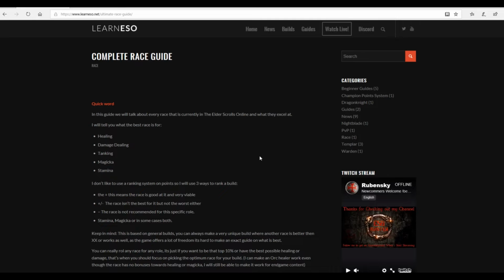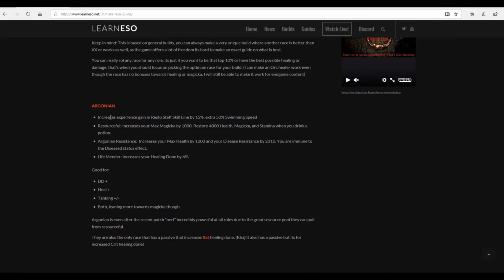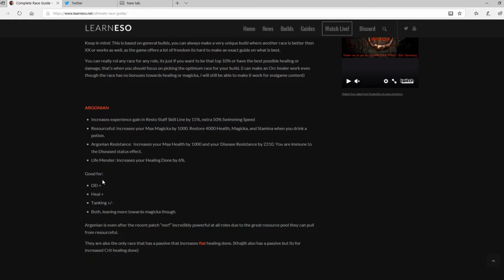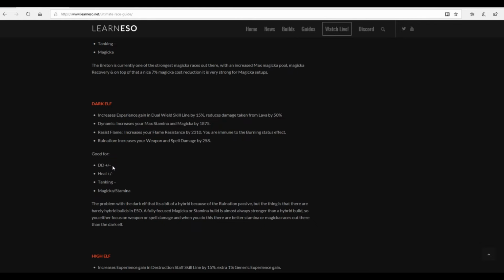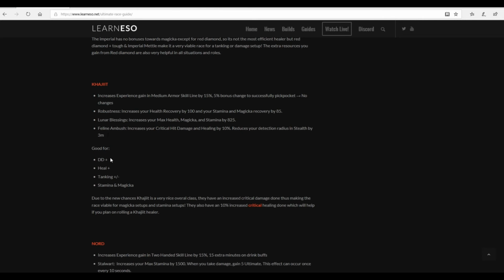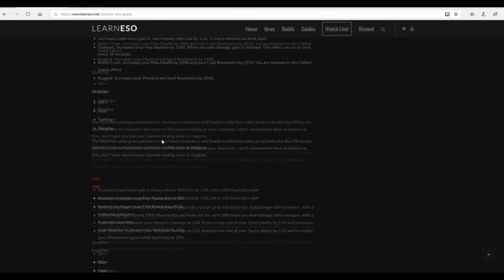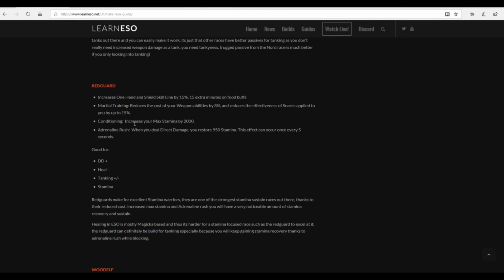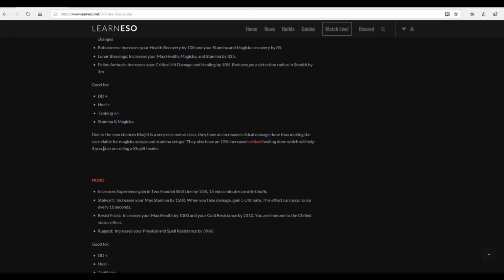ESO l Complete Race Guide, What race to pick?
Elder scrolls online racial guide what race to pick for what role, tanking, healing and damage dealing!

In this guide  I run you over each strength of the races that we have in ESO (imperial, dark elf, nord, argonian, Breton, orc, redguard, high elf, woodel, bosmer & Khajiit.

We also cover the best tanking, DD races for stamina & magicka and healing races!

If you just want to read the text guide here is the